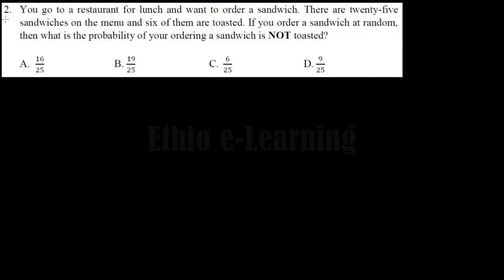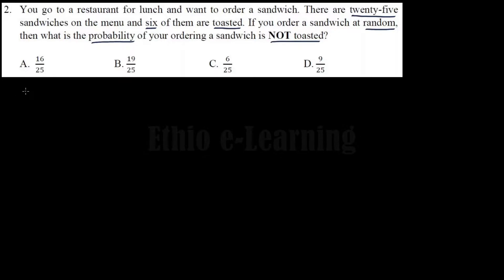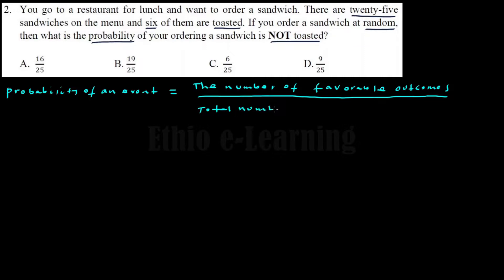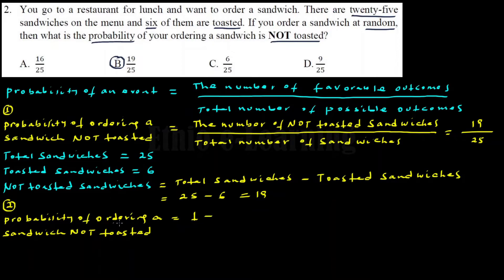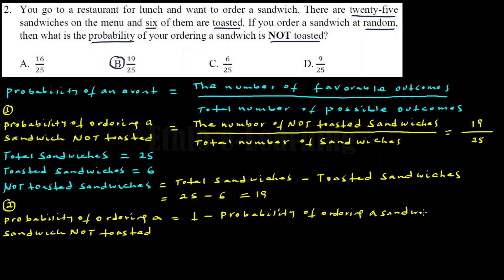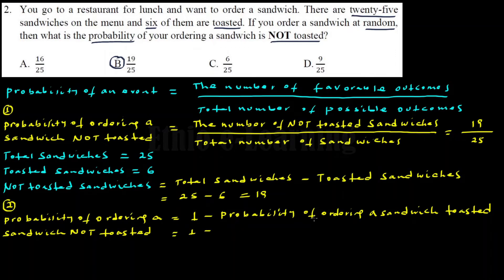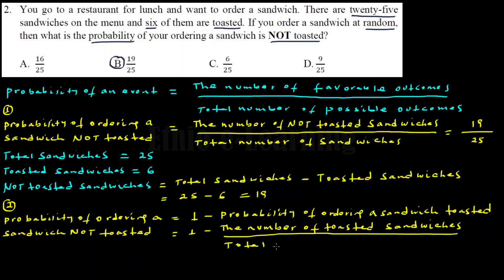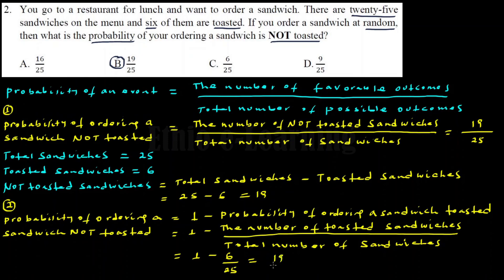2013/14 Ethiopian Secondary School Leaving Certificate Examination Scholastic Aptitude Test- Q2/25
This question is from Ethiopian Secondary School Leaving Certificate Examination(ESSLCE) Scholastic Aptitude Test Quantitative Reasoning Section - Tikimit  2013/14 (November 2021)

You go to a restaurant for lunch and want to order a sandwich. There are twenty-five sandwiches on the menu and six of them are toasted. If you order a sandwich at random, then what is the probability of your ordering a sandwich is NOT toasted?